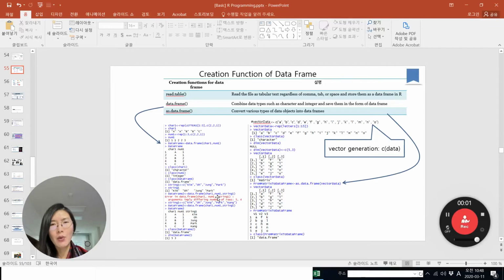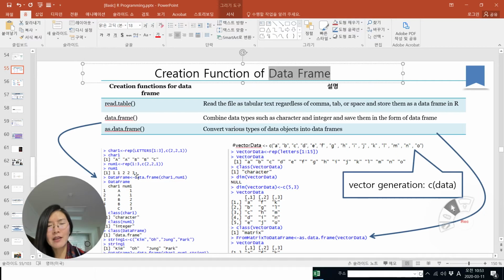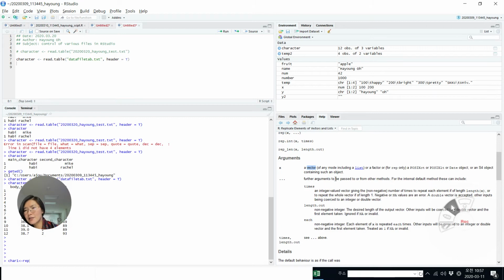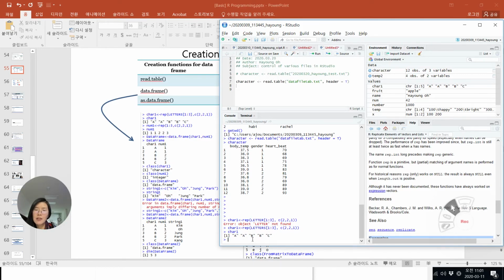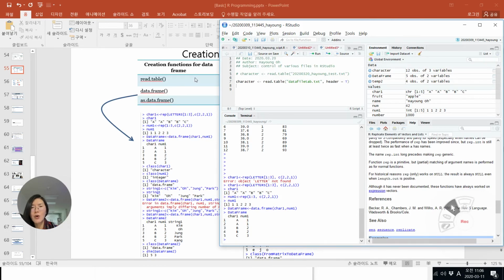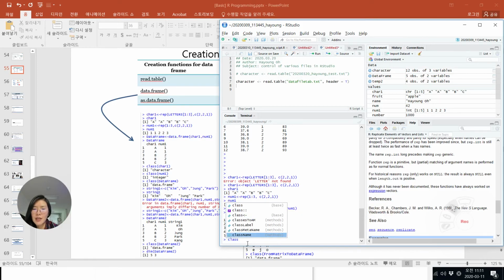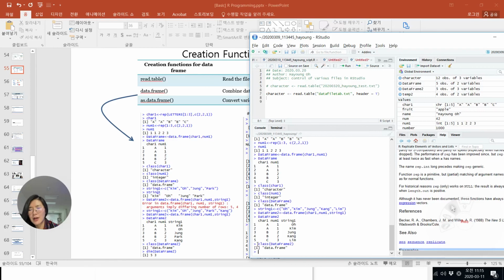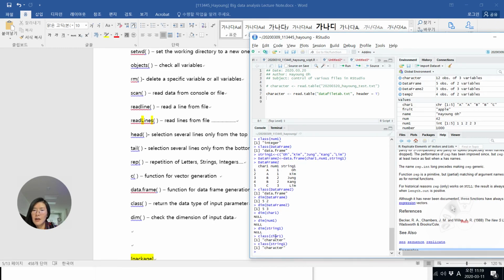[Week 3] data.frame( ) for data frame generation, [성균관대학교 오하영교수]